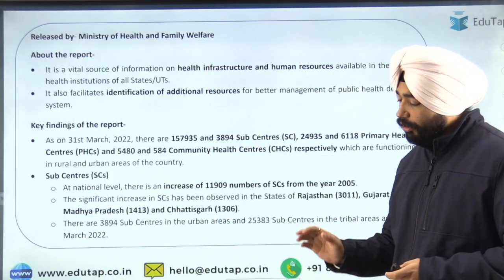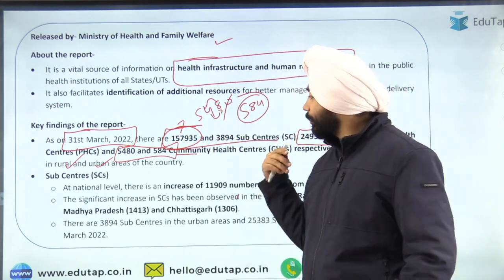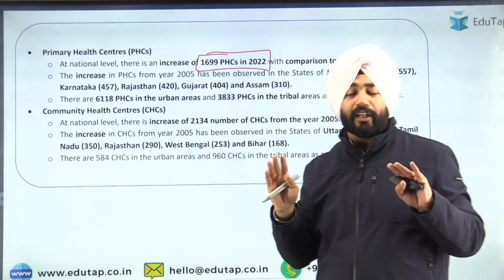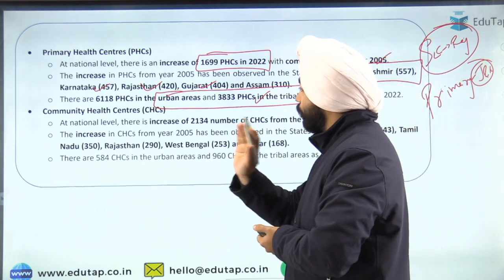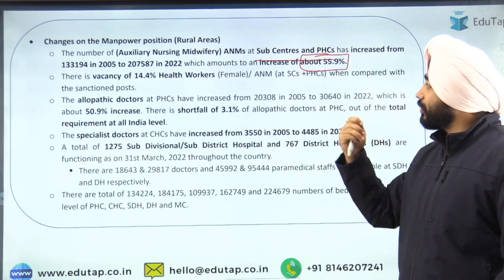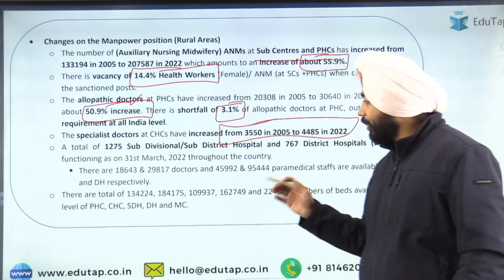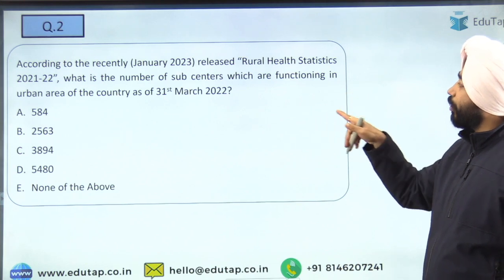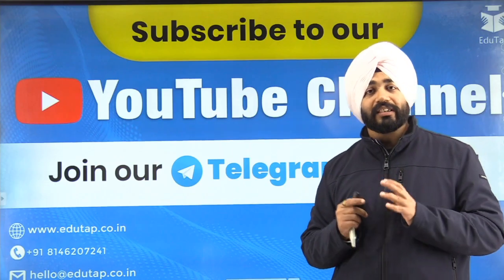PIB Current Affairs | Important Reports MCQs & Revision | RBI, SEBI, NABARD Exam | Phase 1 & Phase 2